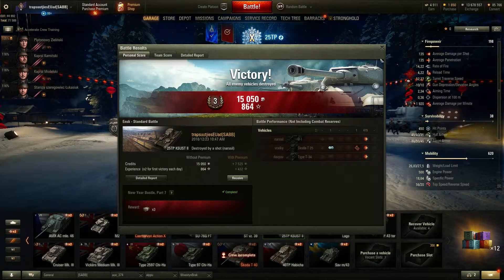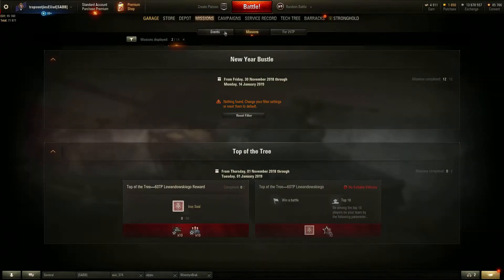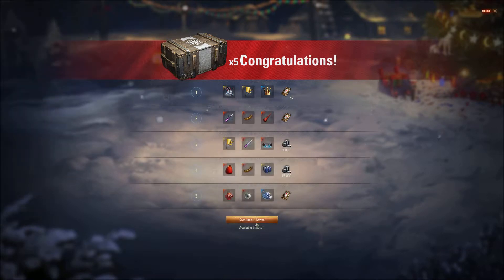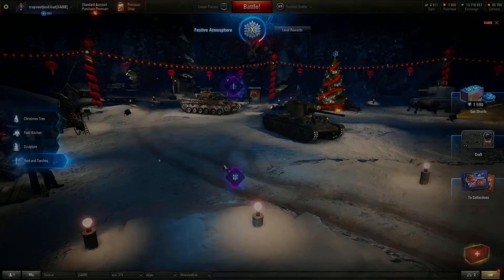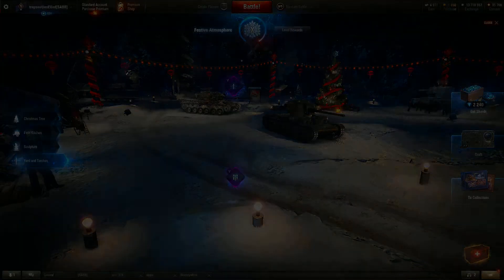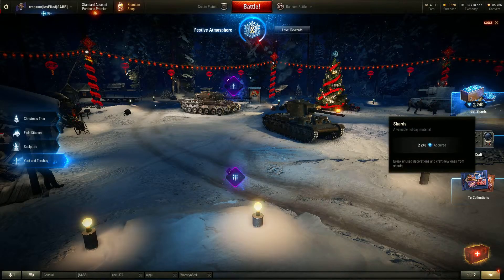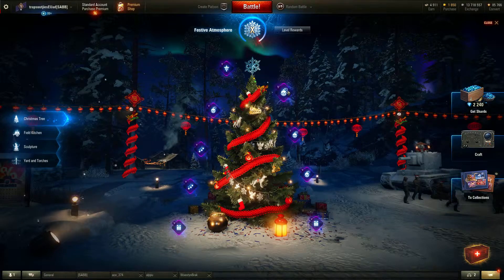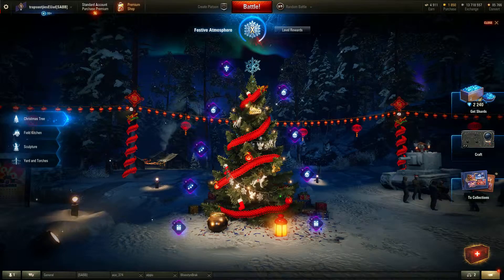How to get Festive Cheer level X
This time cheer DOESN'T go all the way up to 11, but let's try anyway...